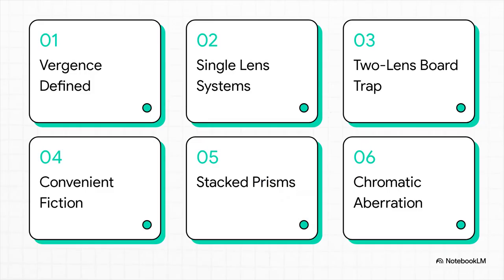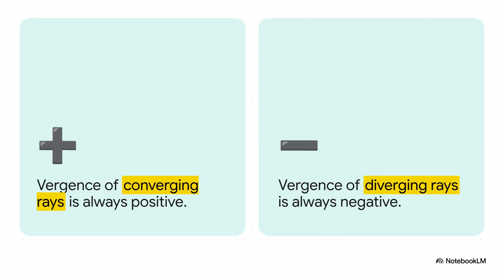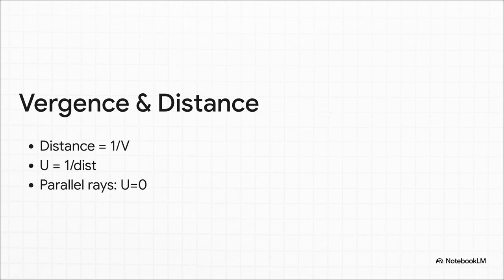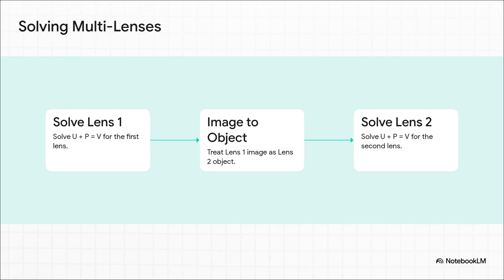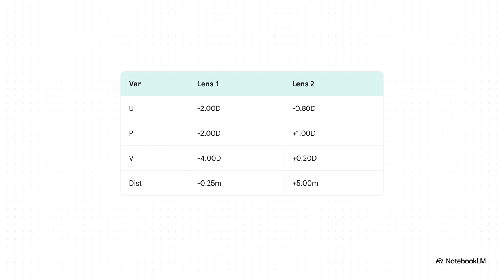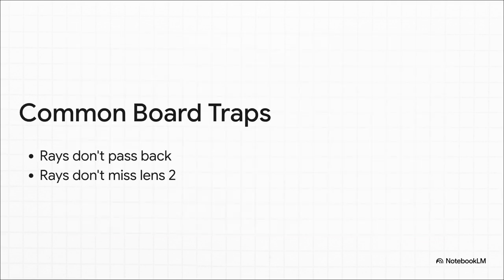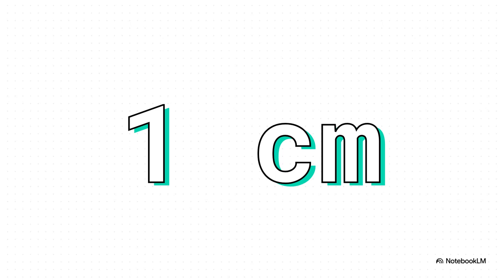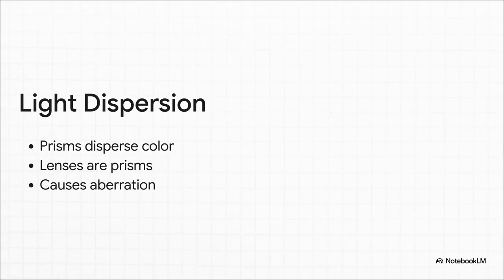Basic Optics: 3. Vergence, The Vergence Formula